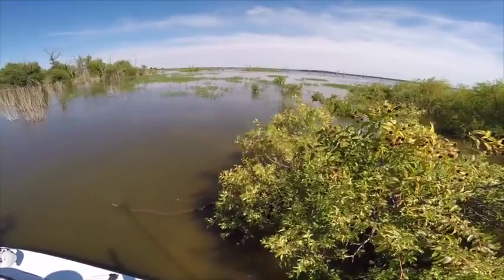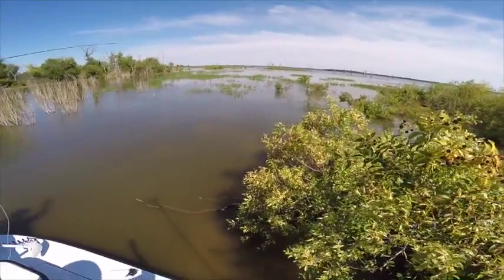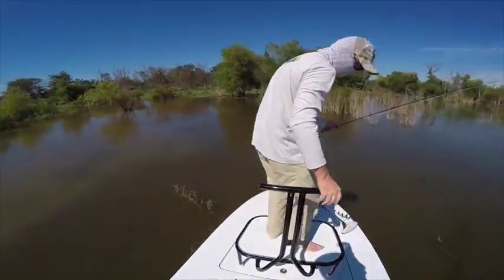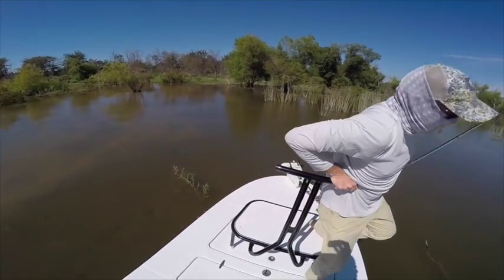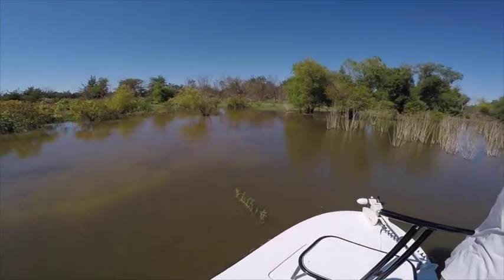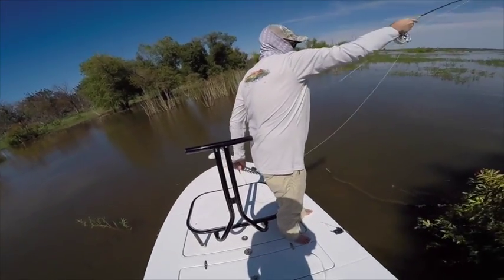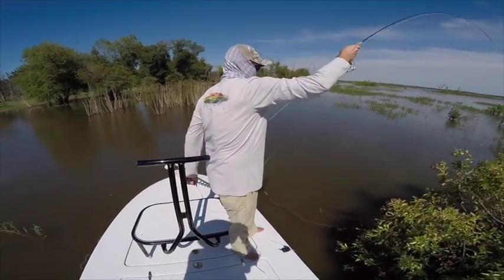Fly Fishing News Report Texas - Where to Fly Fish Salt and Freshwater - for the Love of Fly Fishing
A little bit of humor today! All over the Texas map today. Still fly fishing great at Ray Roberts, Texas. TPWD magazine cover photograph by yours truly, and a photograph on inside as well. October issue. HPV throat cancer - see your doctor and get it checked out. Lymph nodes swollen were my first sign that something was wrong. Achieving balance on a great year. Biggest and most carp ever caught on Ray Roberts. The season is long in 2016! Speckled trout are building momentum with largest numbers ever seen by me. Bull reds are on fly in summer 2016 as well. Texas Fly Caster - Texas Fly Fishing Report for Late September 2016. Conditions are fantastic now in Texas lakes and rivers. Information about fly fishing in Texas, from the lakes to the Texas Gulf Coast. Information gathered from TPWD reports and friends who fly fish in Texas. The Texas Fly Fishing News Report is the longest running report on the Texas fly fishing scene. News, views and hot spots for fly fishing in Texas are all just part of what you find here on the Texas Fly Caster YouTube Channel. Be sure to check out the meticulously curated and categorized YouTube Playlists to narrow your interests when it comes to art, fly fishing, events, tips & techniques and much more!